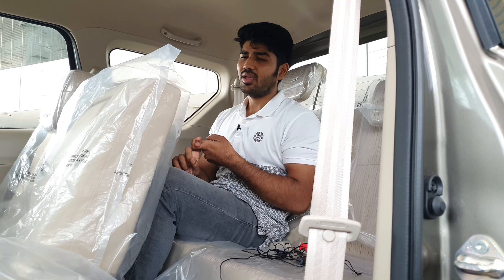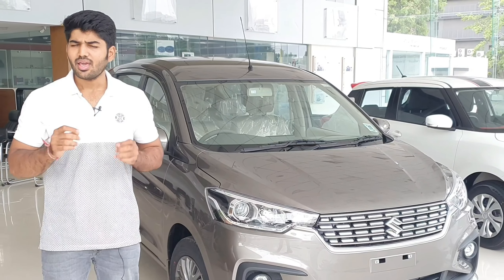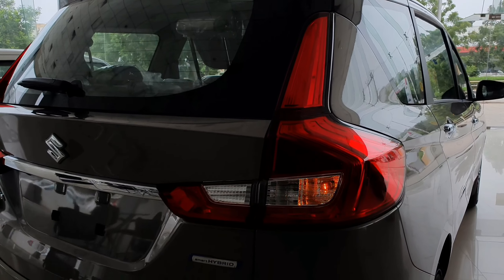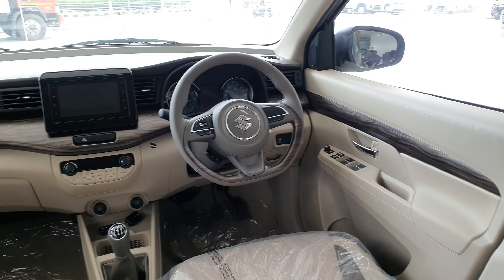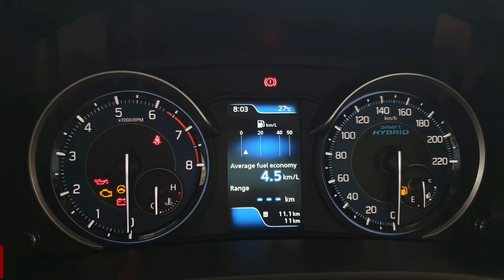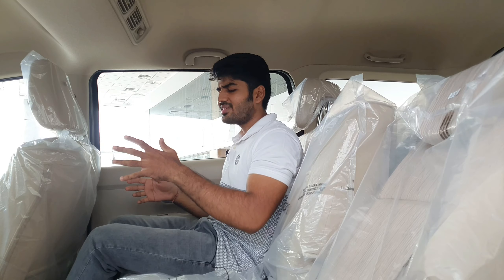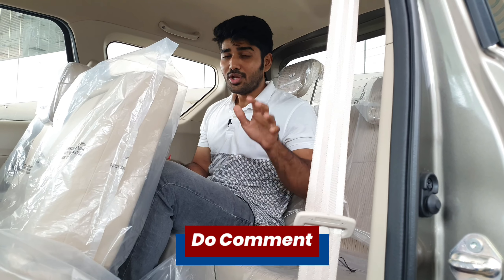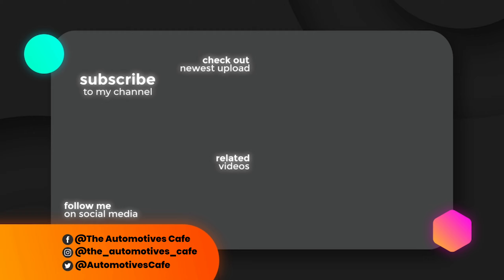MARUTI SUZUKI ERTIGA ZXI PLUS 2021 | MARUTI SUZUKI ERTIGA 2021 TOP MODEL | ON-ROAD PRICES | HINDI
MARUTI SUZUKI ERTIGA ZXI PLUS | TOP END VARIANT

So Hello Guys In Today's Video we have talked about the 2021 Maruti Suzuki Ertiga.

The ERTIGA which you're seeing in the Video is ZXI PLUS Model which is the Top end Variant of the MARUTI SUZUKI ERTIGA.

2021 MARUTI SUZUKI ERTIGA is a 7 Seater Car, and in a 7 seater Car everyone is concerned about the Comfort,  especially the 3rd row Comfort right ?

We believe 2021 Maruti Suzuki Ertiga is one of the Spacious Car in it's Price Range.

In Today's Video we have Shared all the details about 2021 Maruti Suzuki ZXI PLUS, we have Shared color Options, Feature, Safety Features, Color Options and all of that.

So Make sure To watch the Video Till the End to get all the details of 2021 Maruti Suzuki Ertiga ZXI PLUS.

Also Feel Free To Give Us Your Feedbacks Related to Editing, Our Speech, Shooting, We are Trying to Make Best, Short and Detailed videos.

So that You Will Get the all Information in least amount of Time.

And Yes, We Would Like to Thank PEGASUS GROUP | Ahmedabad for Allowing us To Shoot.

Also Check Our Other Videos Too if You Like Our Content.

Things We Are Using Presently

Tripod Holder
Green Screen

Things We Want To Use In Future

Mic 1
Mic 2

If You Buy Anything From Above Links, then We Might Get Some Commission BUT Bear in mind,You Won't Be Charged Even An Extra Penny For That. WE WOULD BE GLAD IF YOU USE ABOVE LINKS !

______THE AUTOMOTIVES CAFE______